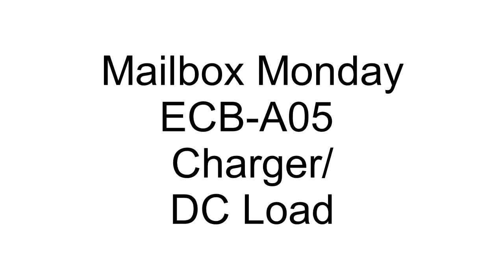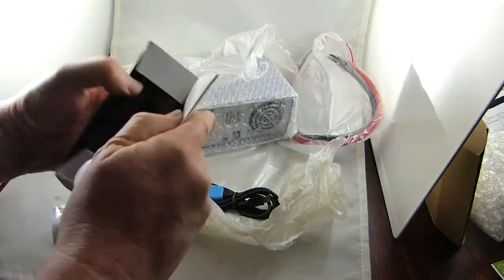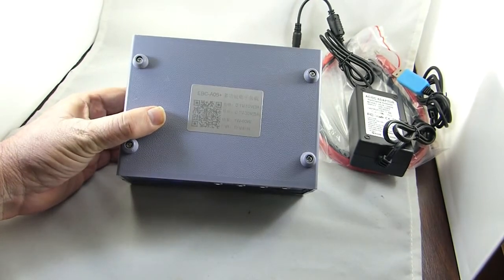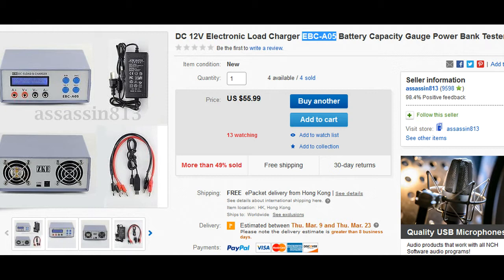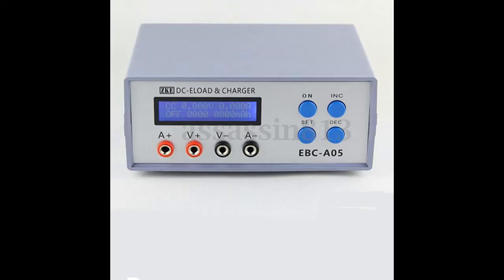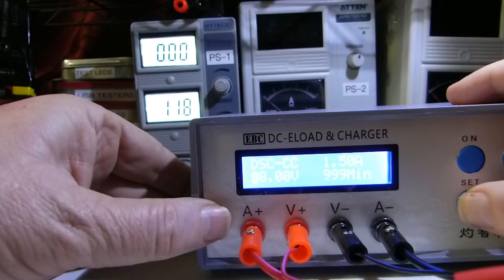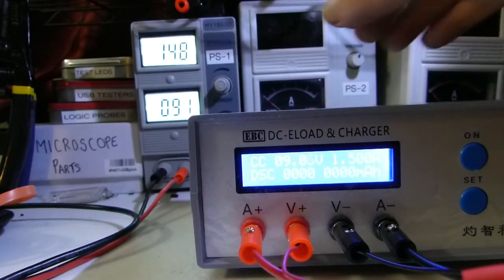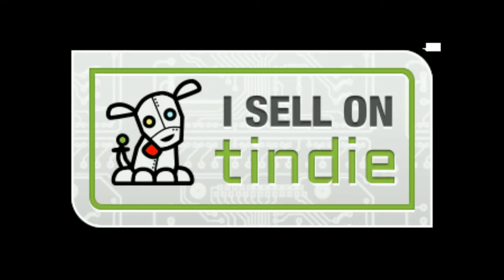Land Boards - DC Load - ZKE EBC-A05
Mailbag Monday. We test out the DC Load, the EBC-A05.